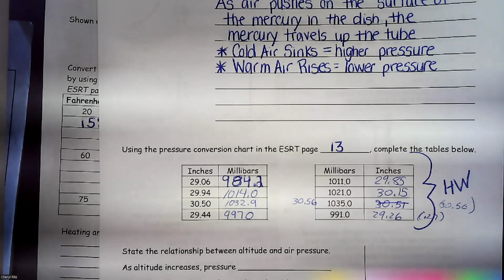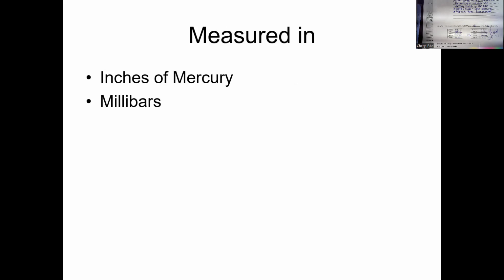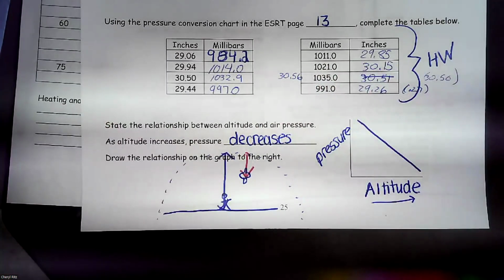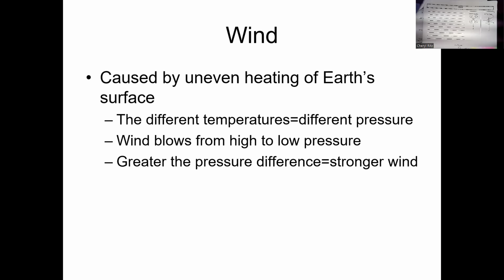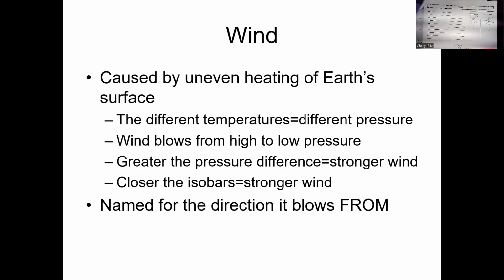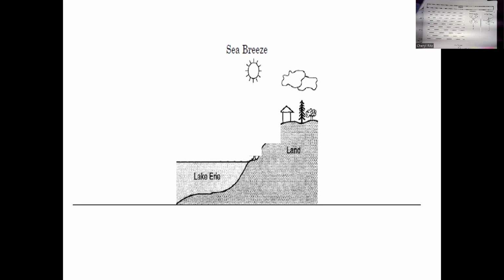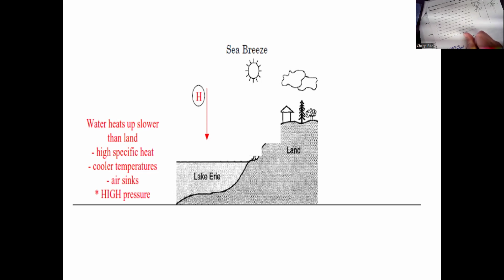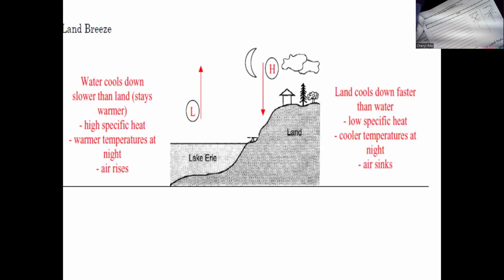Wednesday march 13